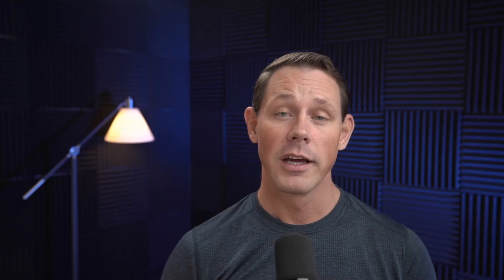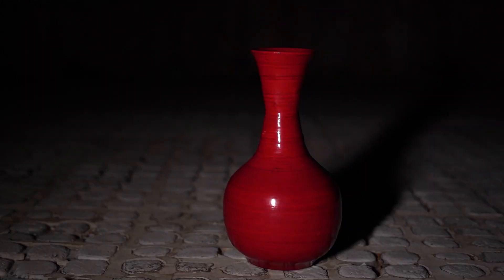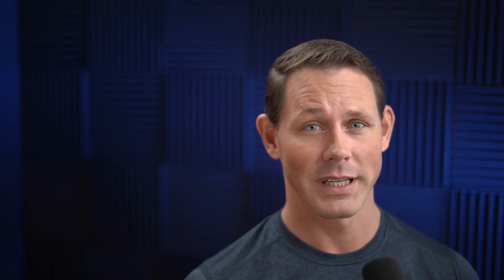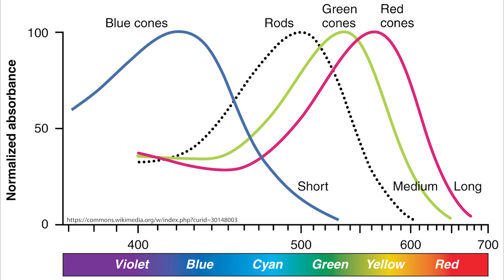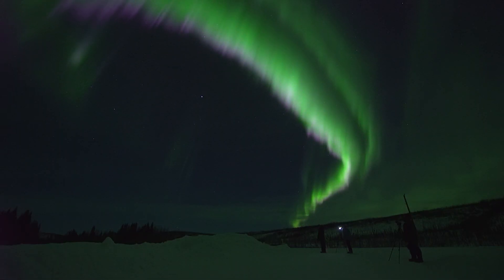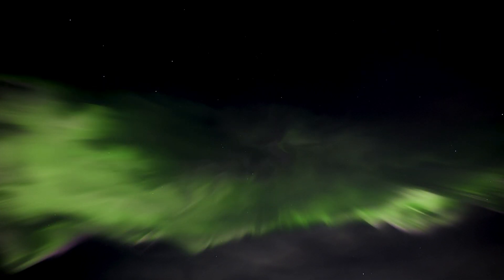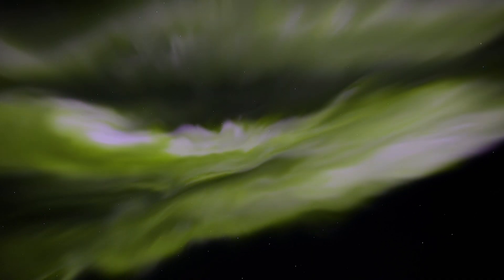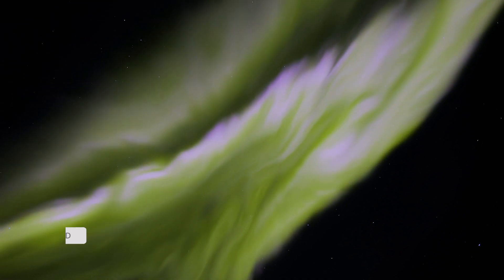FAKE Colors in Northern Lights Photos? The Truth About the Aurora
Are the colors in Northern Lights photos real or fake? In this video, we're going to give you the truth about the colors of the Aurora Borealis

In this video we going to break down the differences between what colors you see in photos and what the camera sees. We'll help you determine truth about if Aurora photos are fake or if the Northern Lights really look this way.

0:00 Intro
0:49 How our eyes work
2:12 How our vision affects what we see in the Aurora
2:34 How the Camera works
2:51 Our eye's shutter vs the camera's shutter
3:18 What about photo editing?
3:51 Pushing things too far/manipulating the colors
4:23 So are the colors in Northern Lights photos fake?
4:51 The camera doesn't lie
5:40 How does the movement look?
6:43 Final thoughts and wrap up

If you'd like to see this for yourself, with your very own eyes, be sure to book your trip with us

And if you want to get really nerdy about what colors our eyes see vs the camera, check out this awesome video on the topic.

If you'd like to experience this for yourself, you can join us.

Gear list

Real-Time Northern Lights
Sony a7S II a7s ii&sel=Item-Condition_Used-Items?kbid=91164

In Studio Gear

Rapid Box Switch Collapsable Beauty Dish 24"
Shure SM57 Mic